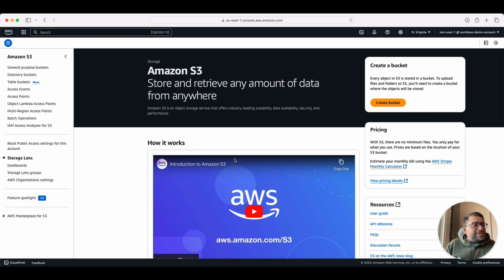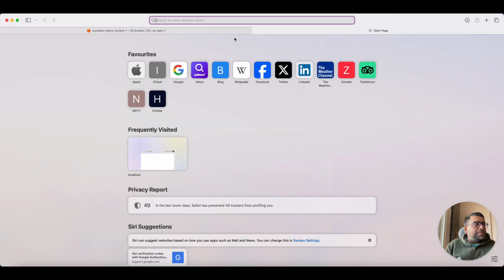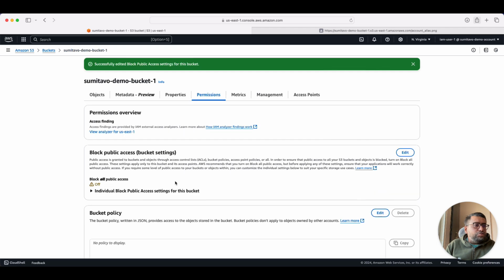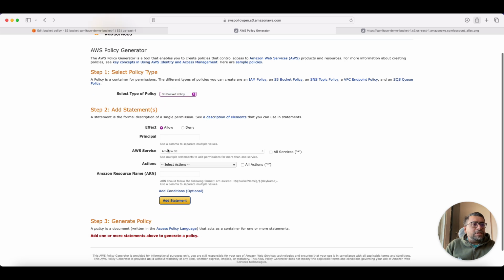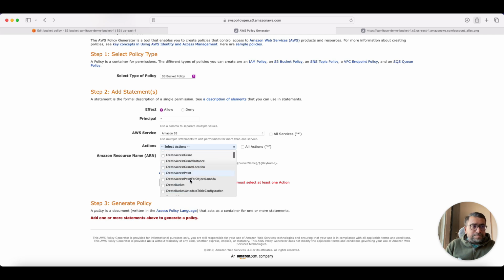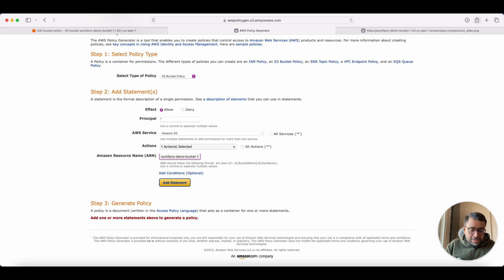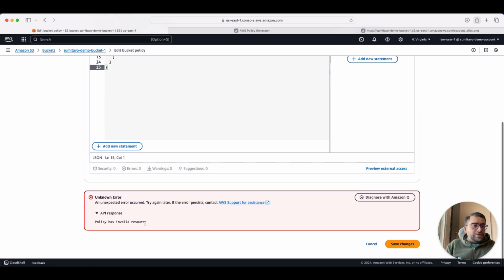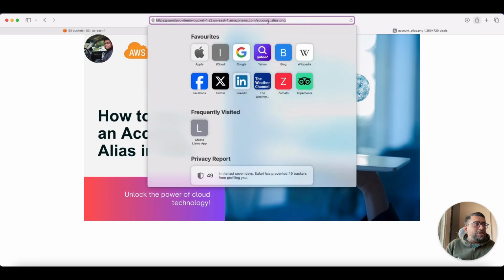Make your AWS S3 bucket public: Step-by-Step Guide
Discover how to make your S3 bucket publicly accessible in just a few steps. Perfect for hosting public files or images. But beware—watch until the end for essential security tips!